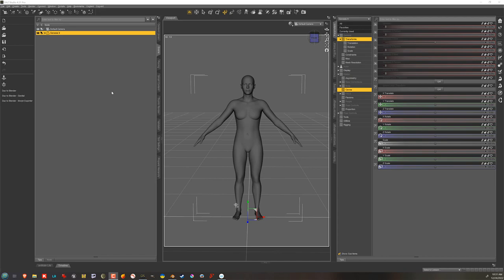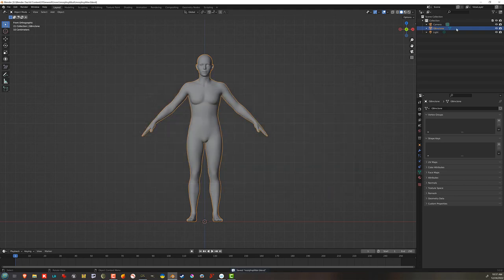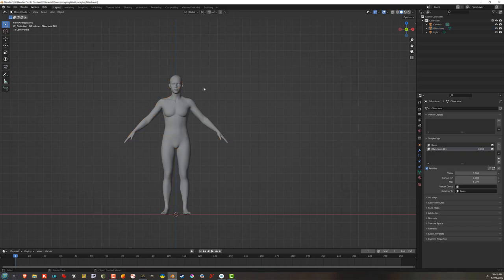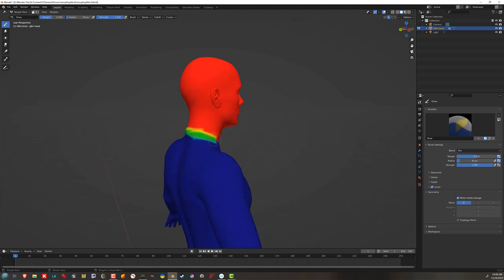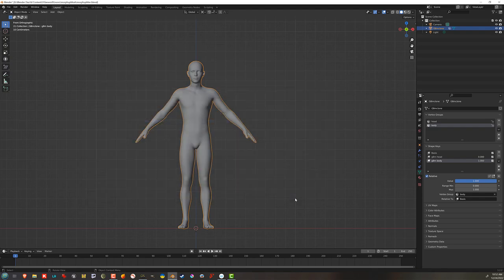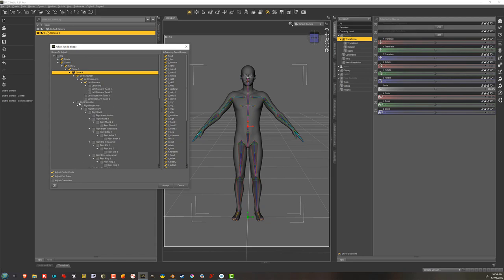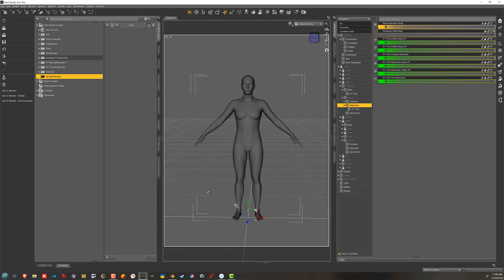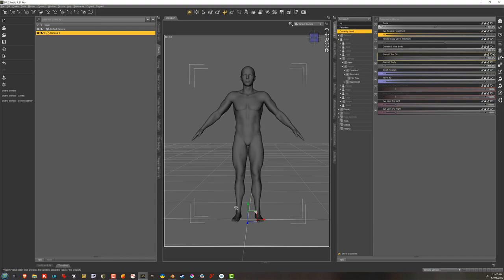How to Split a Morph Using Blender and Daz Studio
Hi guys, a user in the comments suggested using the headsplit dFormer instead. Here's how to do that:

In this tutorial I'll be going through the process of splitting a morph into a separate head and body morph using Blender's shape key system and Daz Studio. I'm using Genesis 9, but this will work with any weight-mapped figure that has a unified morph you want to split.